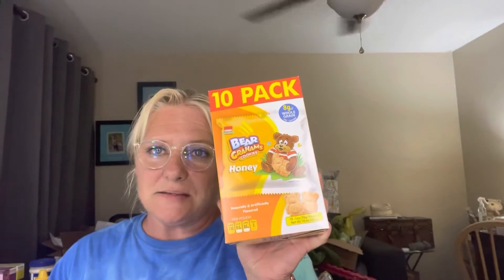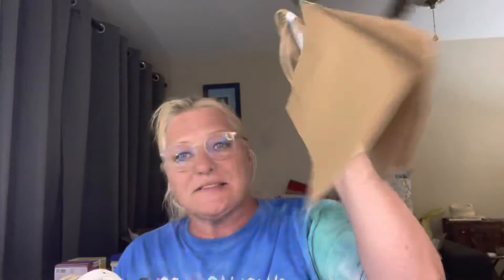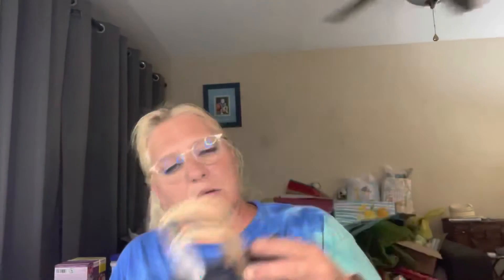Mini Haul at Dollar Tree!! $46.00 Spent!!